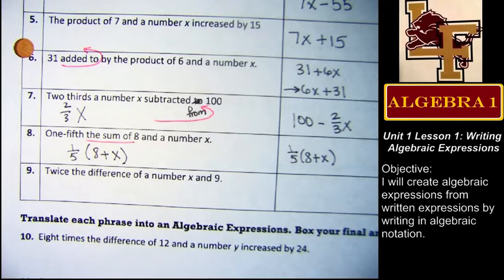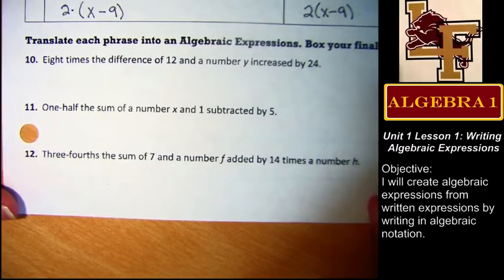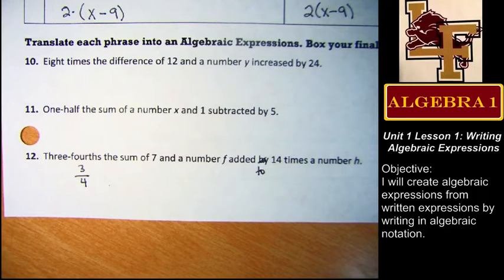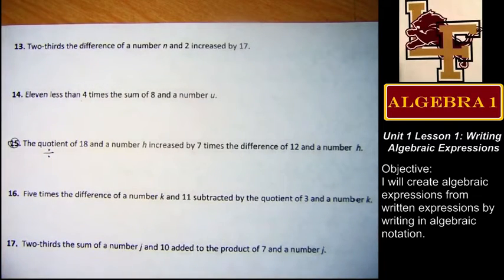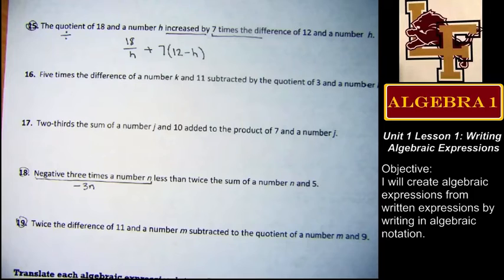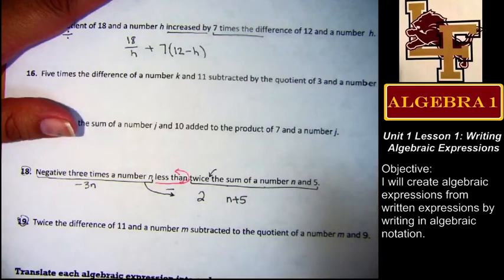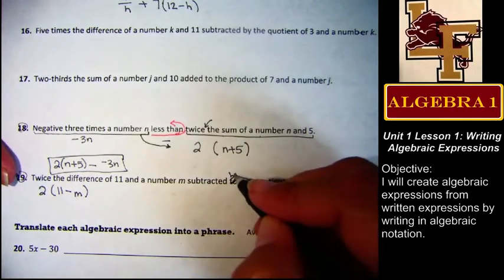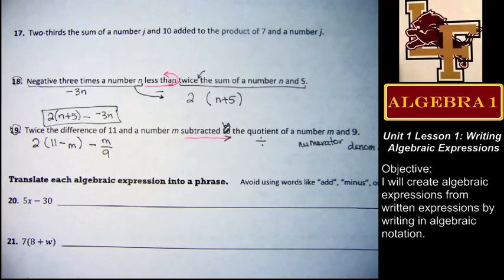1-1: Translating - English to Math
1-1: Writing Algebraic Expressions
Today, I will create algebraic expressions from written verbal expressions by reading and writing algebraic notation.

In this segment, we continue learning to translate from English into Math.